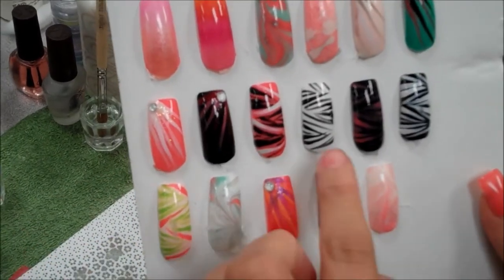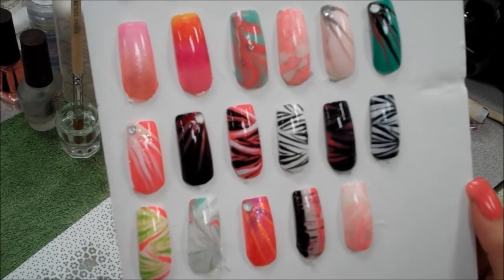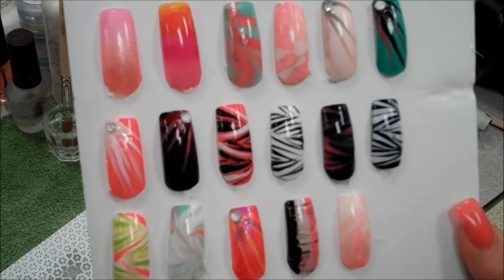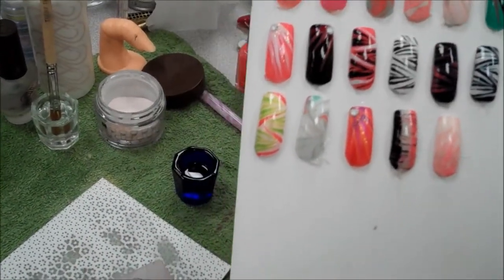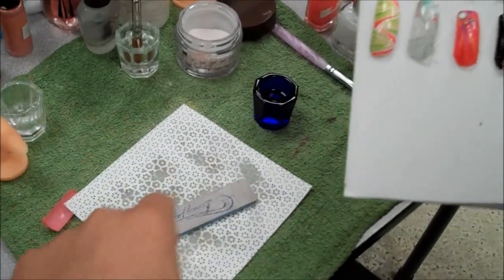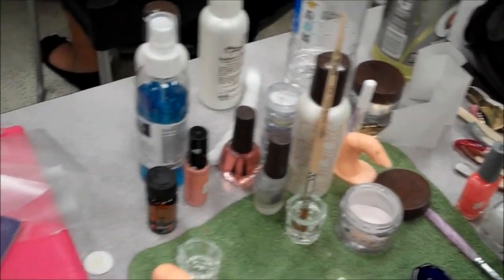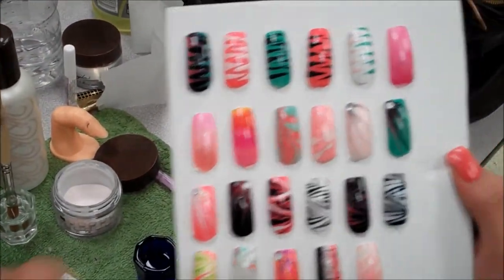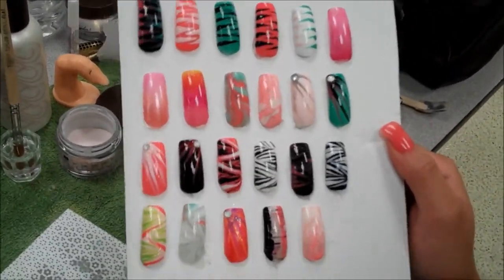Avalon School of Cosmetology Phoenix - An Advanced Nail Class Artist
Student Marina Lugo from the Advanced Nail Program at Avalon School of Cosmetology in Phoenix tells us about the nail designs she learned to do. They turned out great! Take a look!

Learn more about enrolling in the Avalon Advanced Nail Technician Courses at our Layton, Mesa, Phoenix or Alameda campuses at:

Avalon School of Cosmetology Phoenix
1107 E Bell Rd.
Phoenix, AZ
85022
US